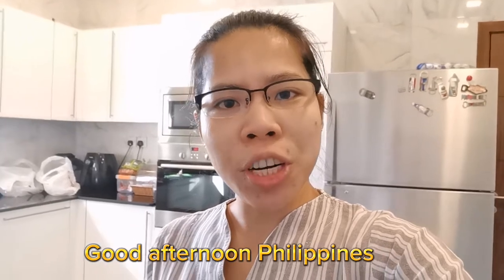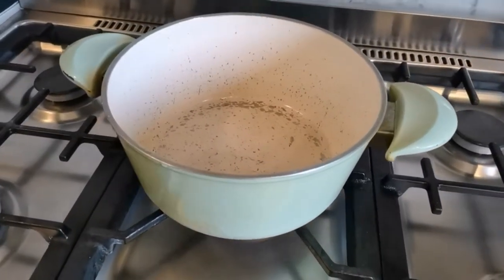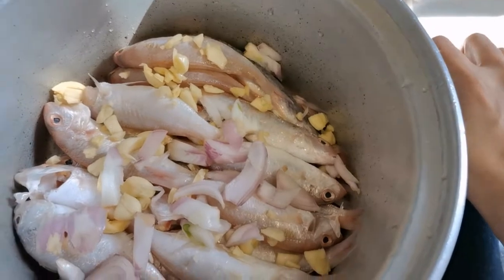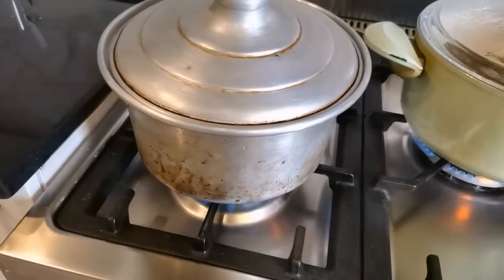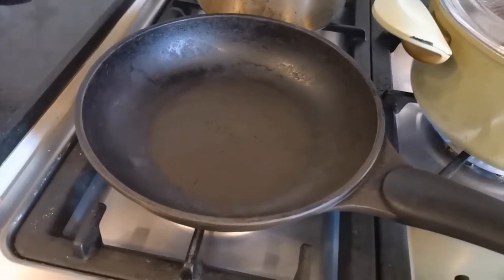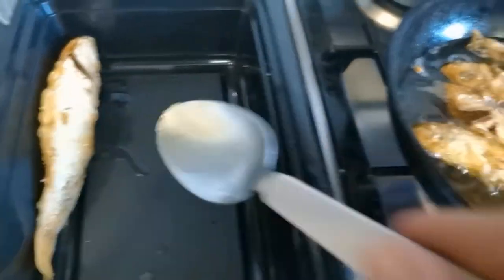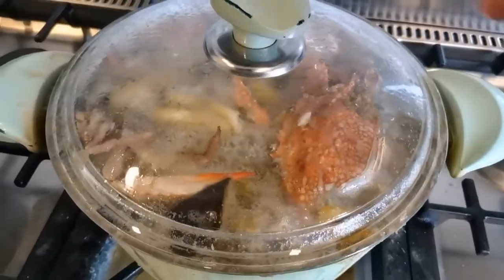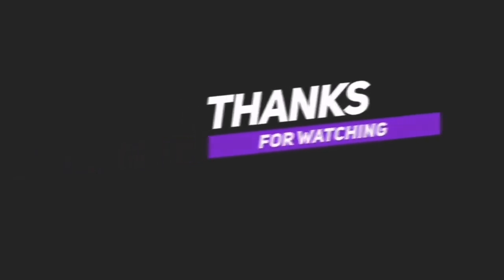🇰🇼 LET'S COOK PAKSIW NA SALMONETE OR MULLET FISH AND MONGO BEANS WITH VEGETABLES FOR LUNCH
Hello Everyone In This Video I'm going to cook a SALMONETE or MULLET FISH and Mongo Beans with vegetables and Crabs  for lunch